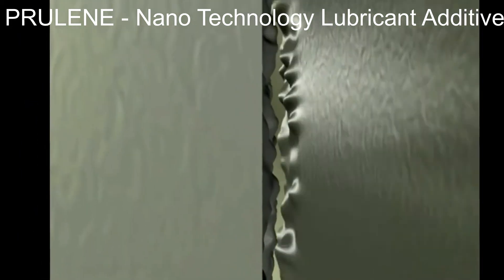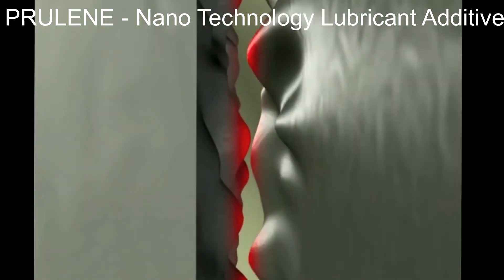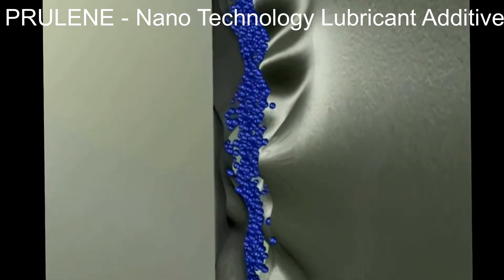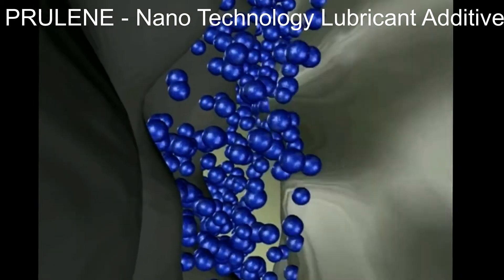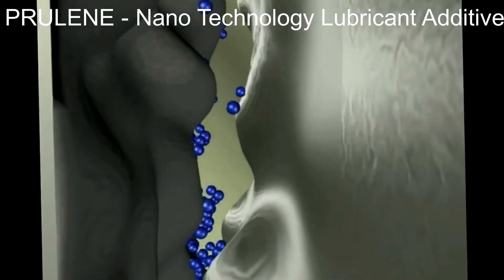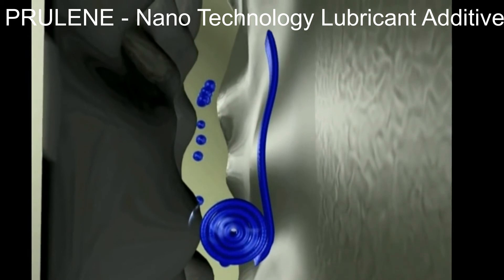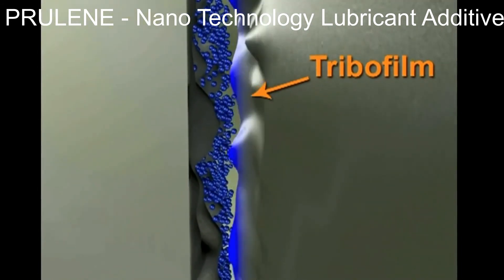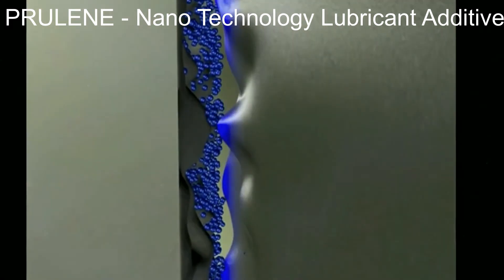Prulene - Nano Technology Lubricant Additive